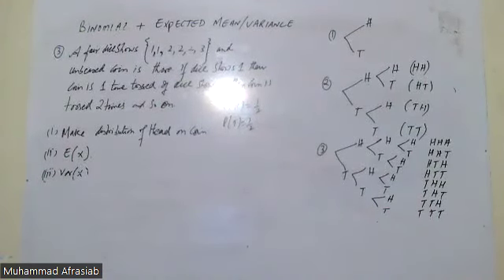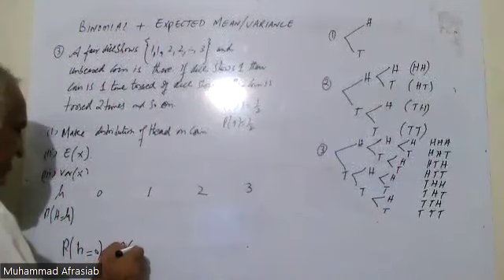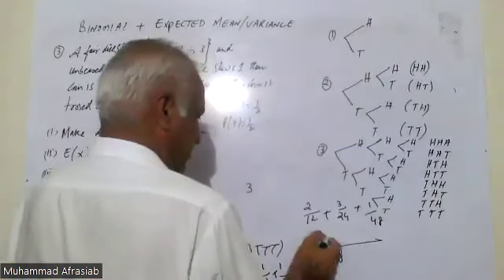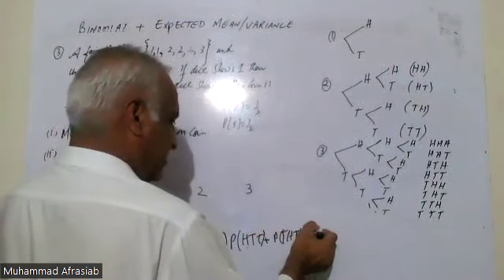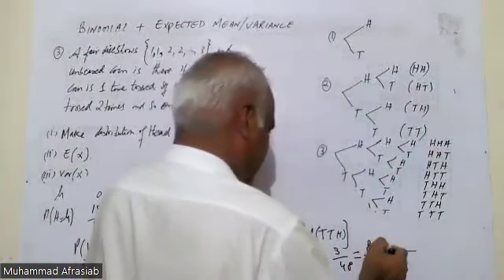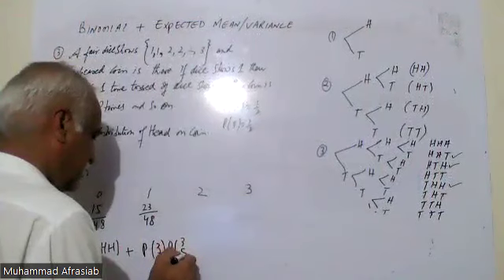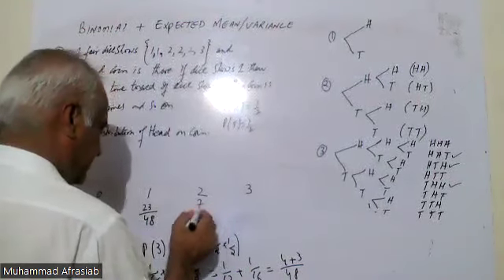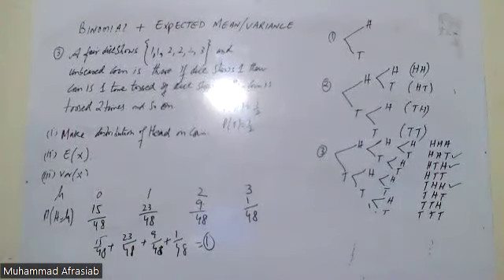Expected Paper 5 Statistics May/June 2024 Q 3A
In this first expectation then mean and variance is calculated with biased dice and fair coin